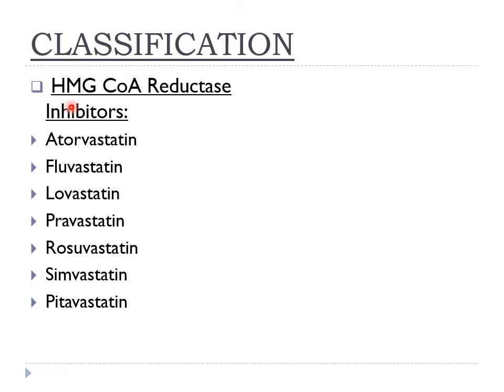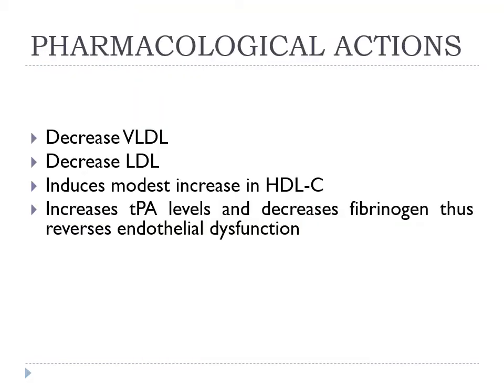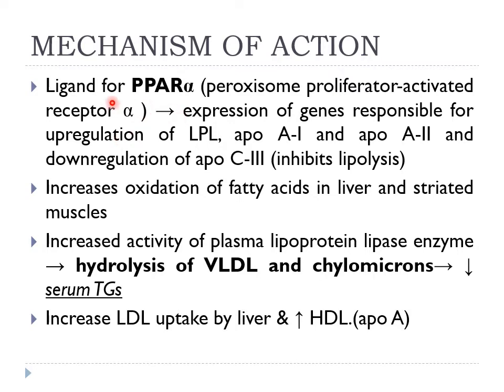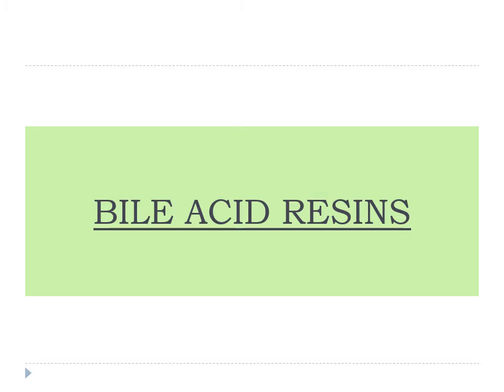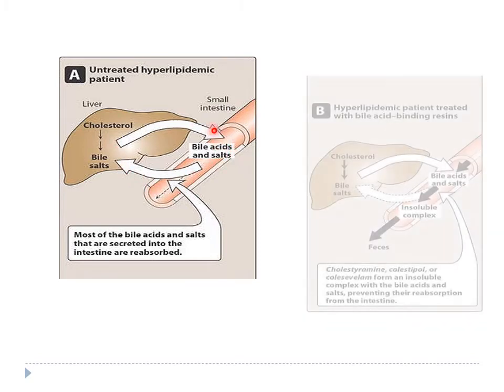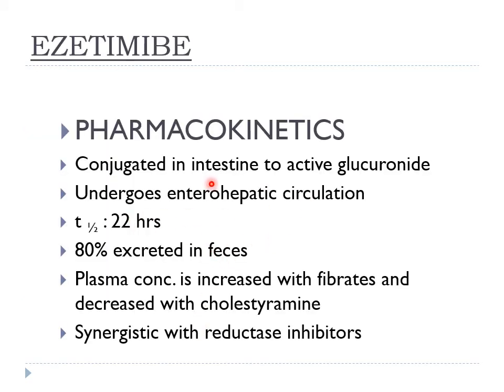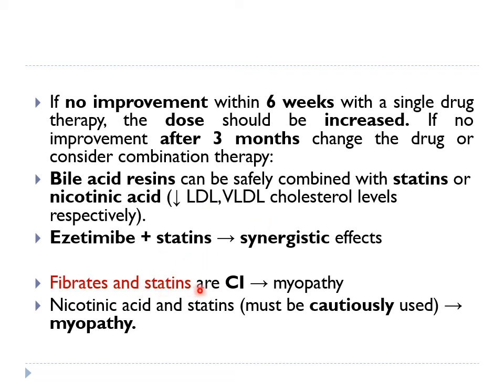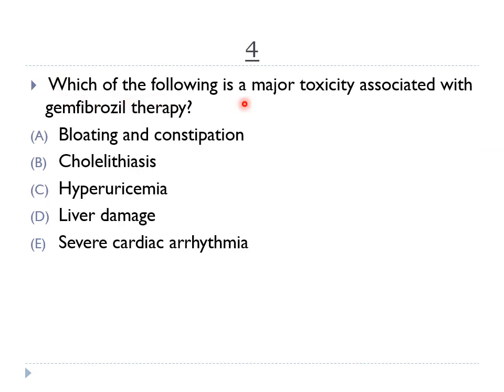Lecture of Dr. Mariyam Piracha on Drugs for Dyslipidemia